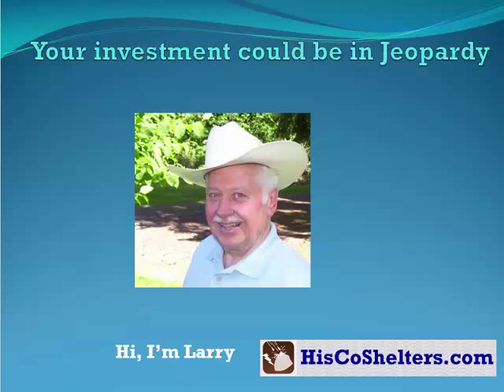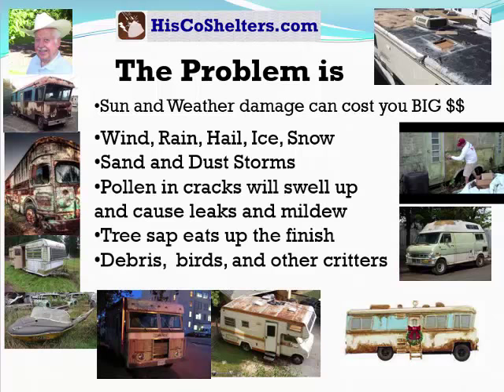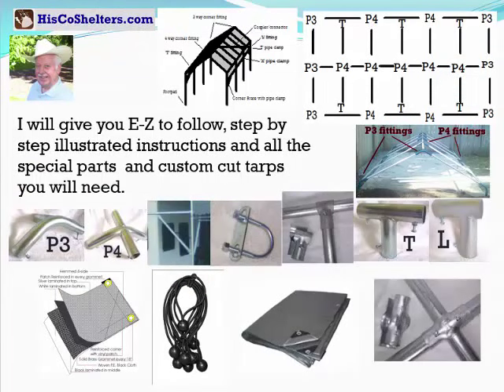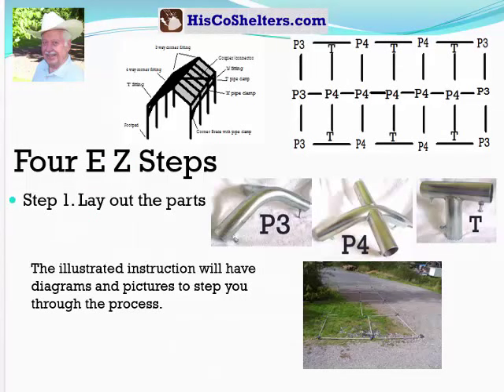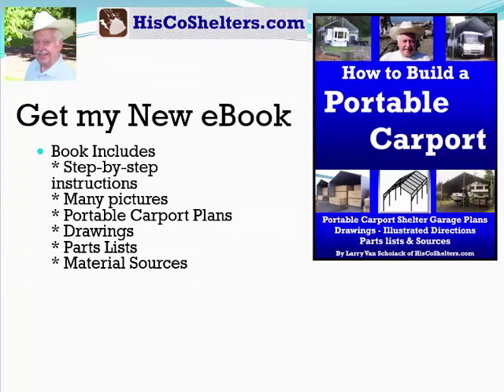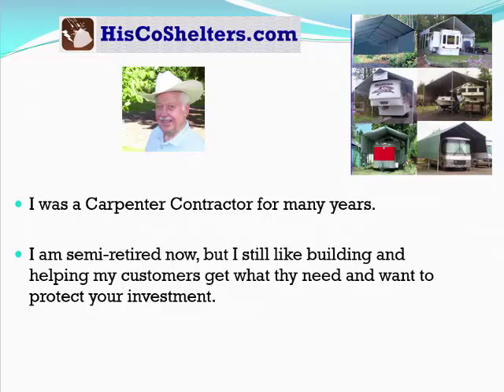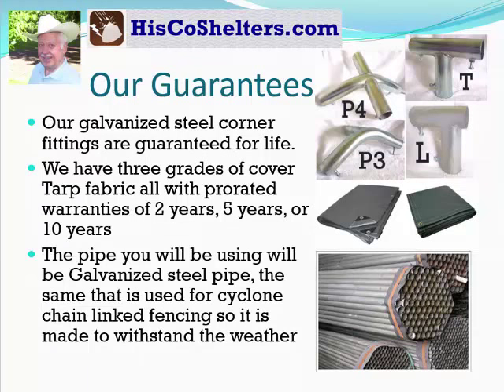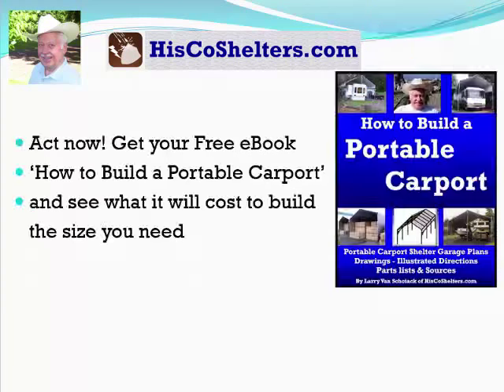How to Build a RV Portable Carport Shelter 4 Less (Free eBook)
for more info and ideas on how to Stop Sun and Weather RV damage and keep it NEW looking.

EZ to assemble portable Carport Safe dry storage and workshop
Assembly instructions - Free How to eBook

Quality at the right price
Great Customer Support
2yr, 5yr and 10yr warranty, Many sizes and colors